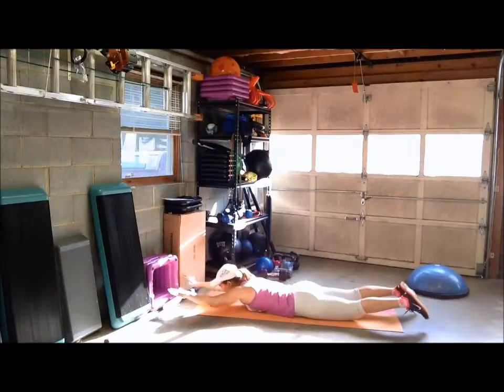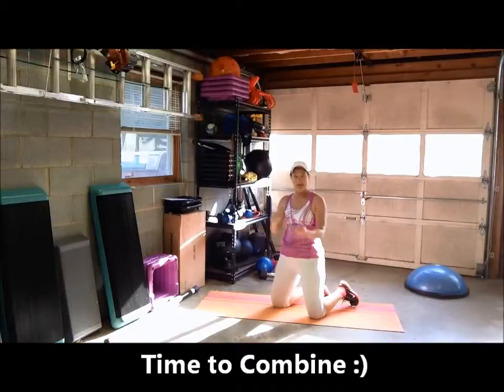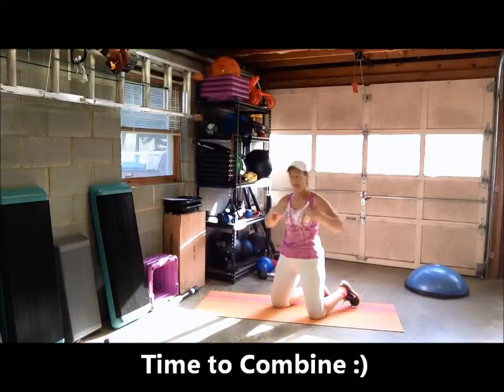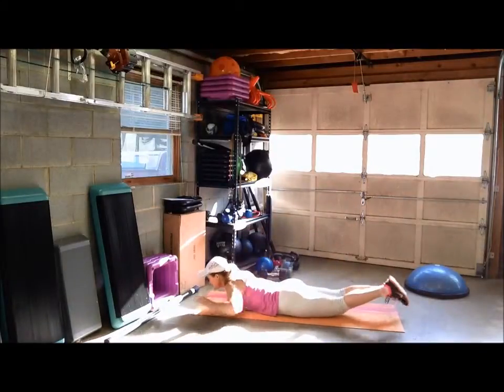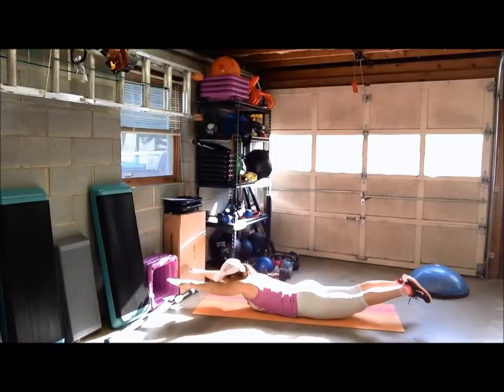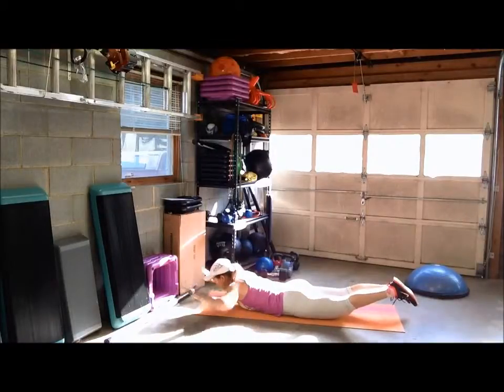Superman to Spiderman (targets core, arms, and back)